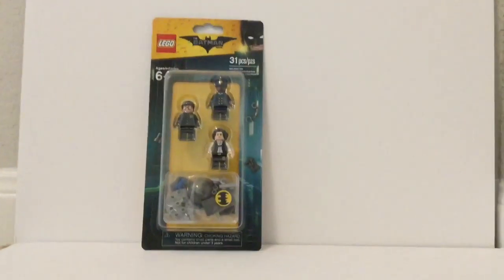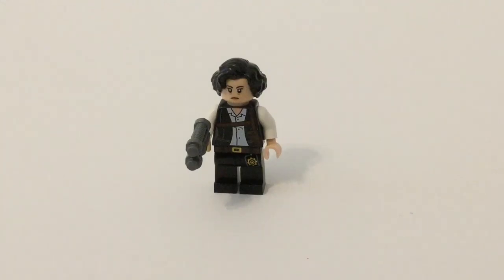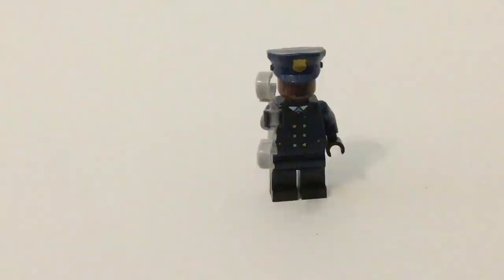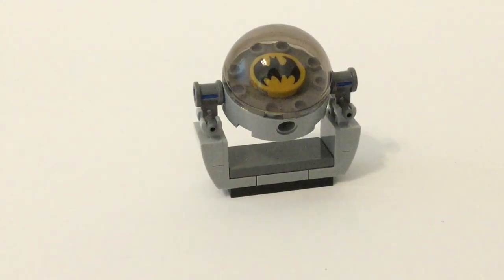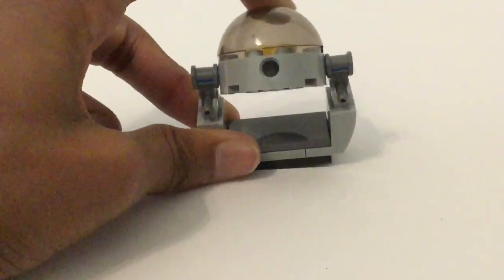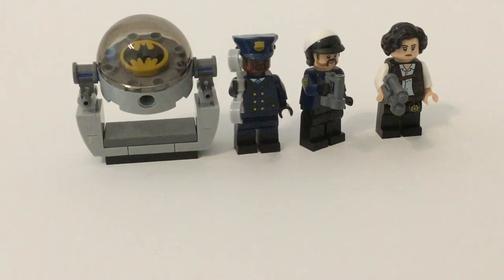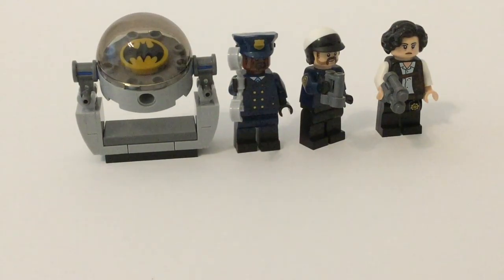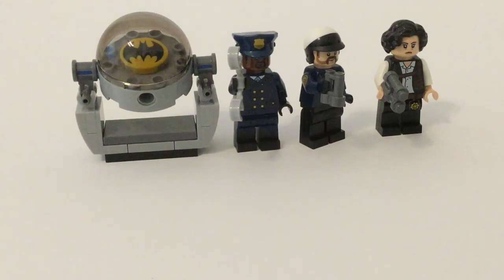Lego The Lego Batman Movie Accessory Pack Review! 2017 Set #853651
here's my first review of an accessory pack.